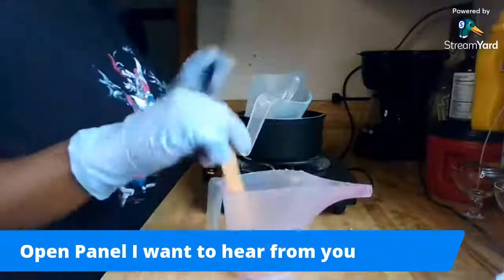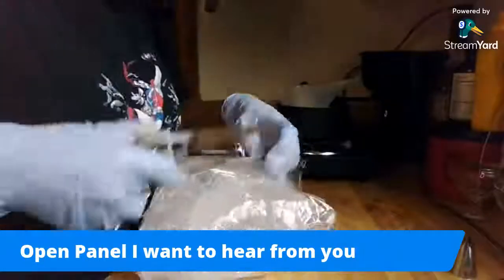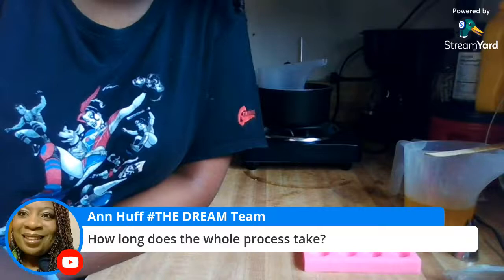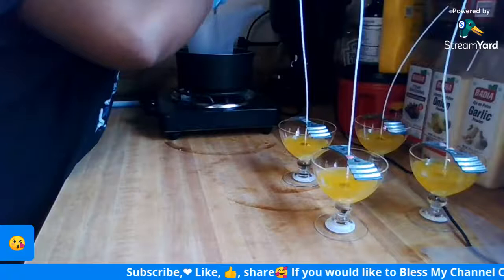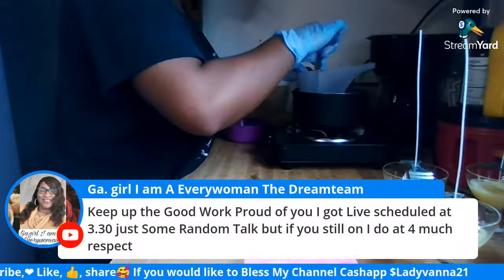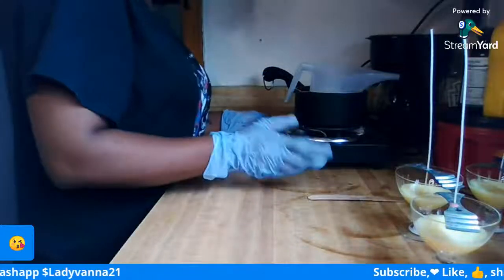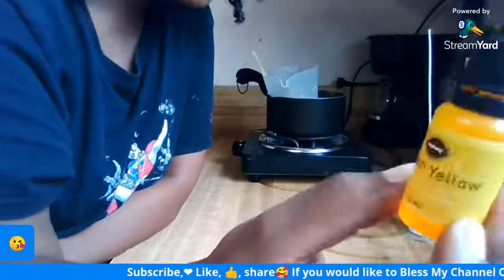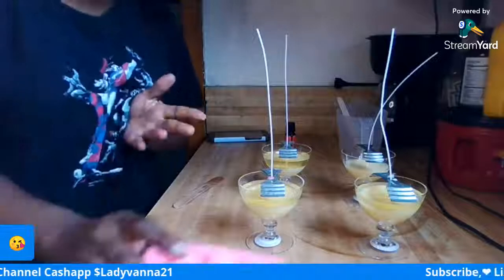strawberry short cake candle part 1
soy wax /gel wax
strawberry short cake fragrance from P&J company